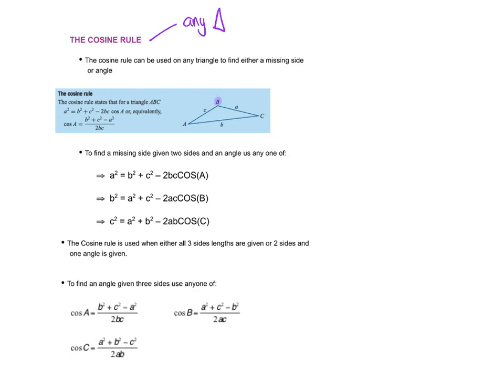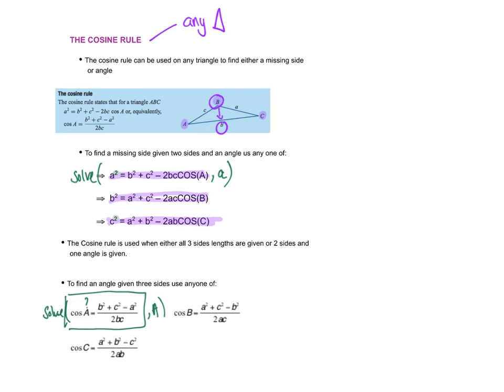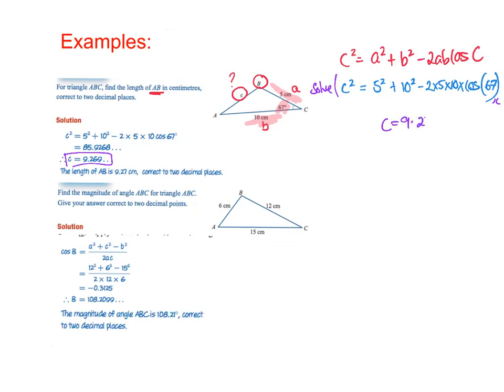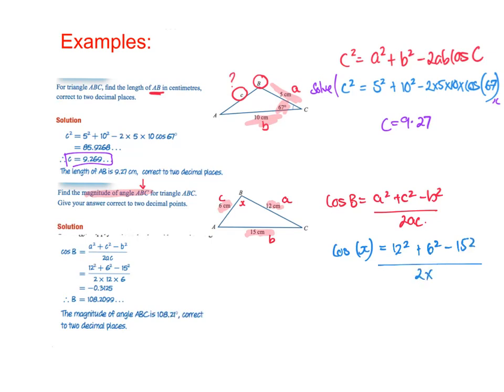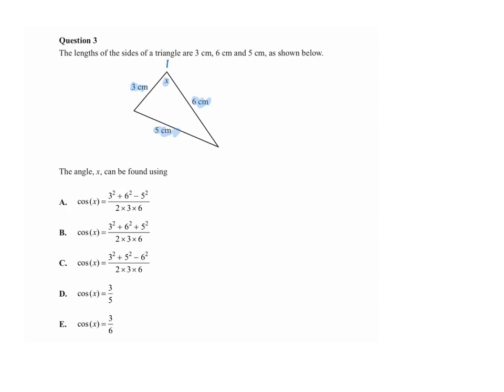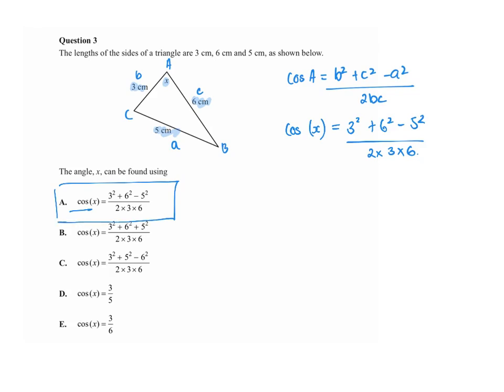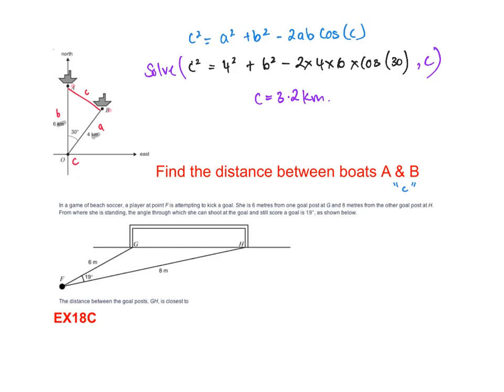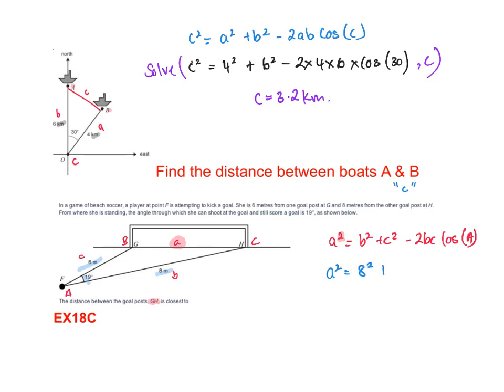FURTHER TRIG 8 (18C) Cosine rule